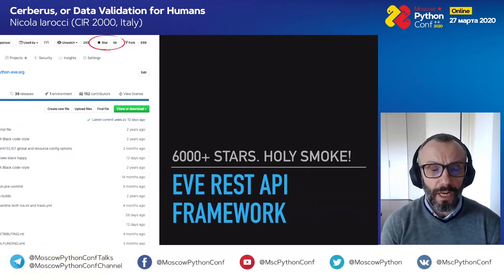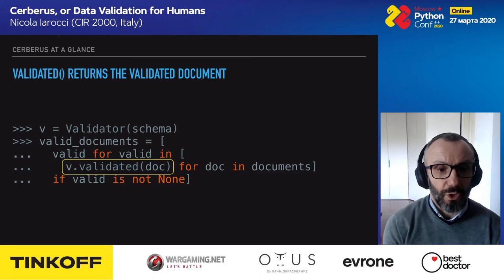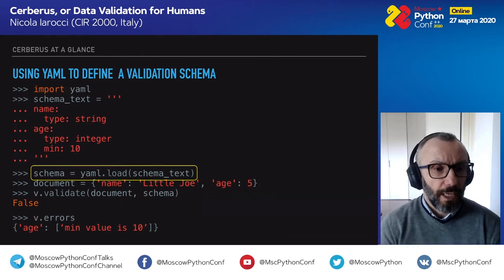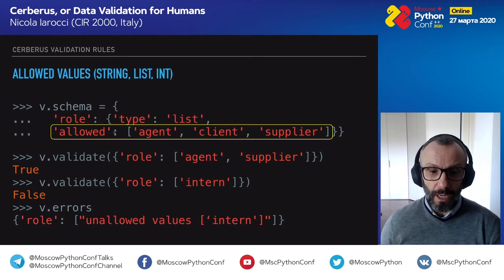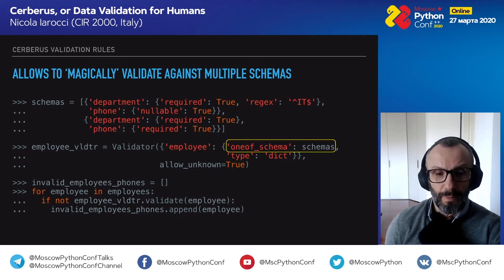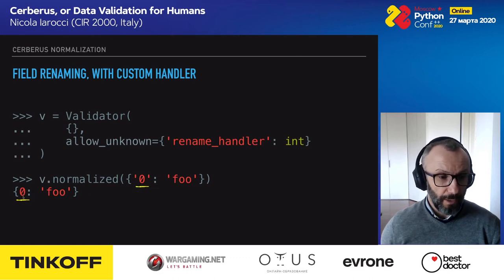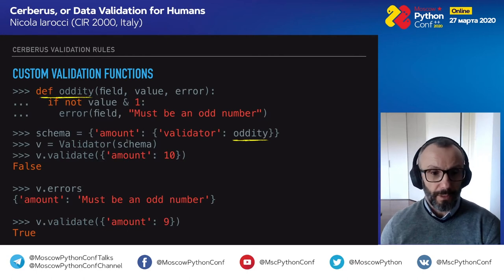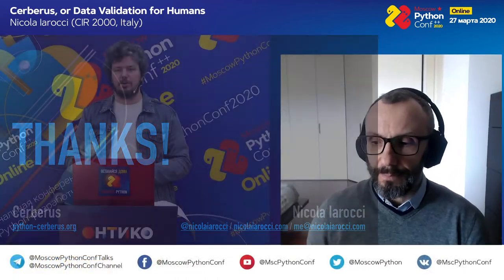Cerberus, or Data Validation for Humans / Nicola Iarocci (CIR 2000, Italy)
Приглашаем на Moscow Python Conf 2023, которая пройдет 19 и 20 мая 2023 в Москве в рамках Positive Hack Days.
 Python Conf++ 2020 Online

Soon or later in their career, every programmer has to deal with data validation. Be it a web, desktop or mobile application, you just cannot avoid data validation. A robust, powerful yet easy-to-use data validation library can be a valuable tool in your toolset. Cerberus is a lightweight and extensible open source data validation library for Python. It provides type checking and other validation, transformation and normalization rules out of the box and it is designed to be easily extensible and customized.